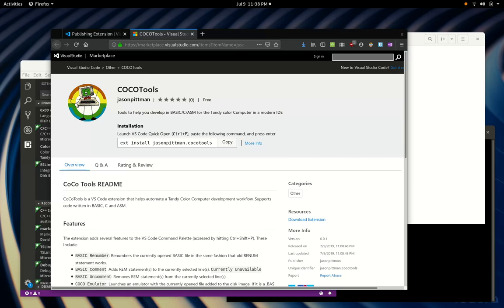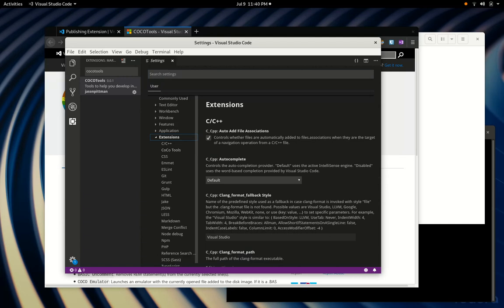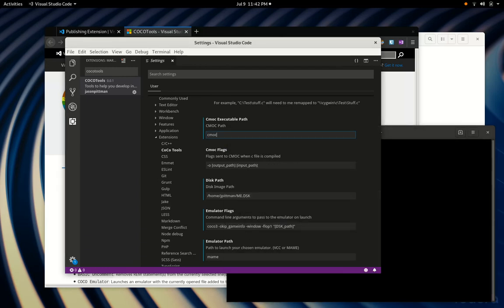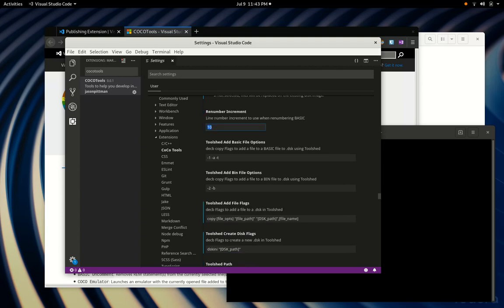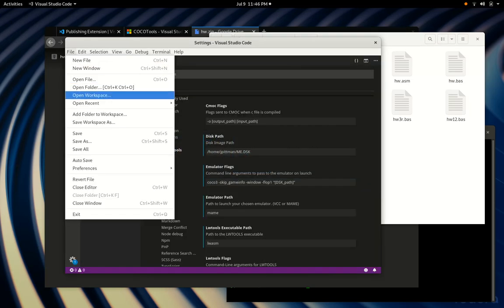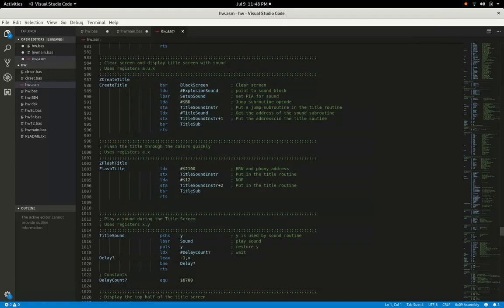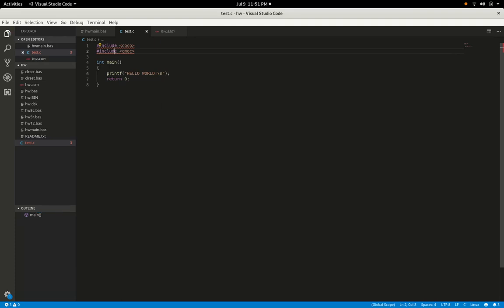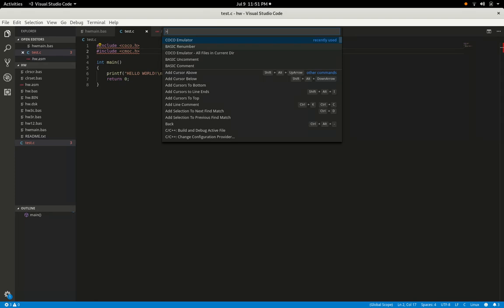CoCo Tools VS Code Extension v.0.0.1 Demo